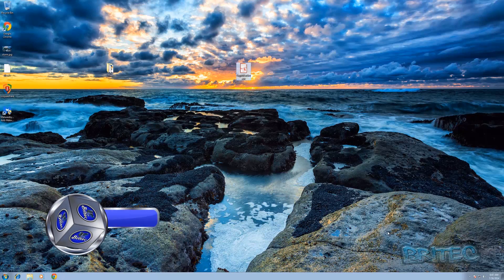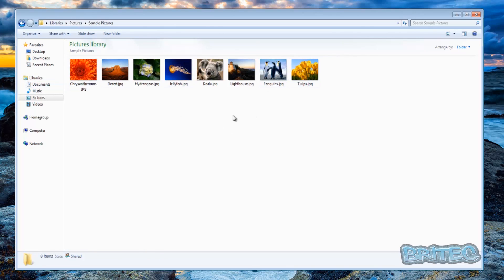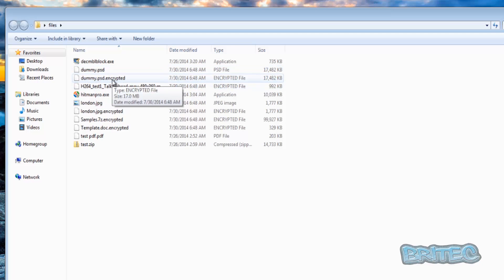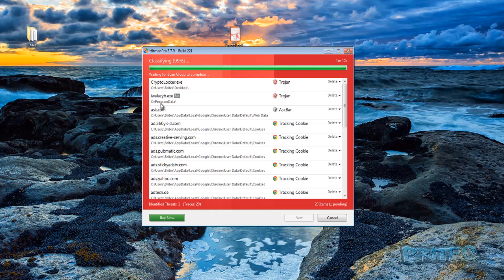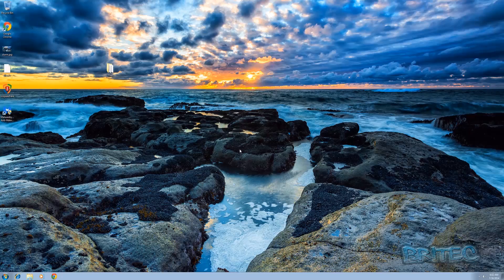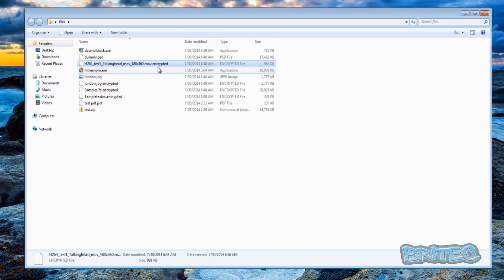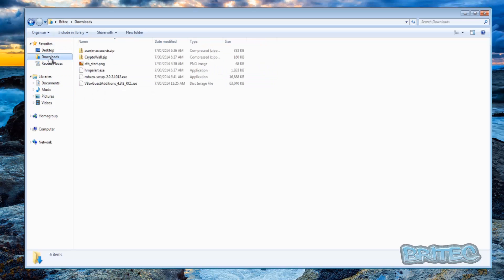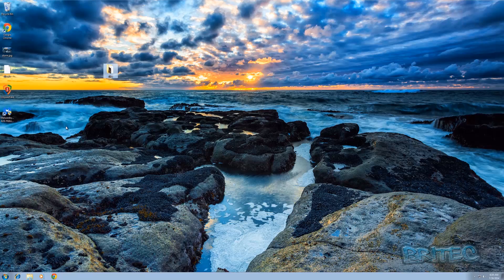Avoid getting infected by Cryptolocker Ransomware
What is Cryptolocker?
Cryptolocker gets onto the system by clicking on links in E Mails and attachments. They hide as if they are PDF files, they pretent to be from legit company's like UPS, Fed Ex, DHL etc etc once clicked on, the payload can be devastating to the users data files, if on a networking, it can encrypt the users data, there are the file types it can encrypt.

Once ransom is active and all your data is encrypted, you have to choose if you want to pay the cyber criminal, or wait for a decryption tool to be released or just remove malware infection and
recover your data from your drive, using data recovery software.

I would never pay a criminal to release my encrypted data.

HitmanPro.Alert is a free tool

HitmanPro.Alert Features

Alerts the user when critical functions of the browser are compromised by known and new banking Trojans, like:
Zeus
SpyEye
Sinowal (aka Mebroot and Torpig)
Ice-IX
Citadel
Cridex
Carberp
Shylock
Tinba
and many others...